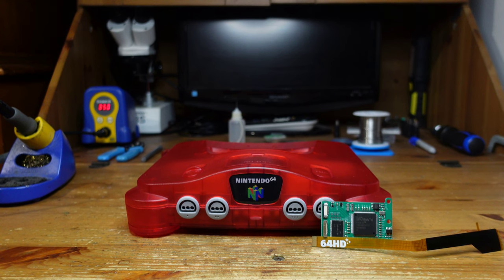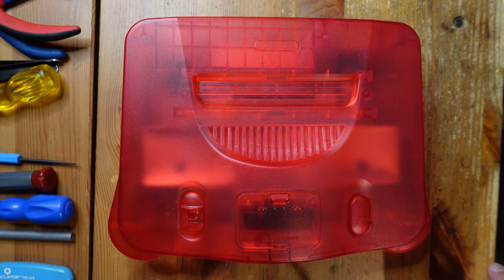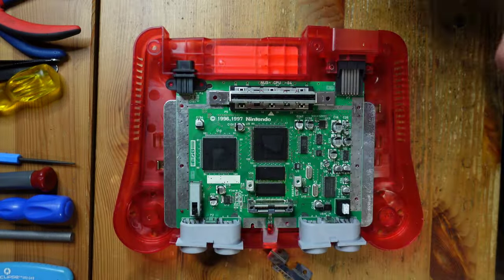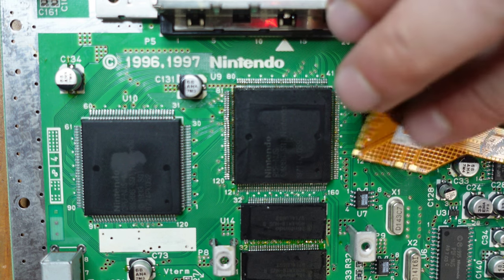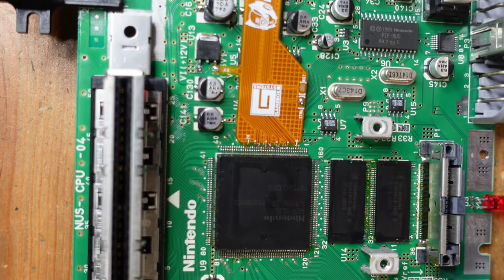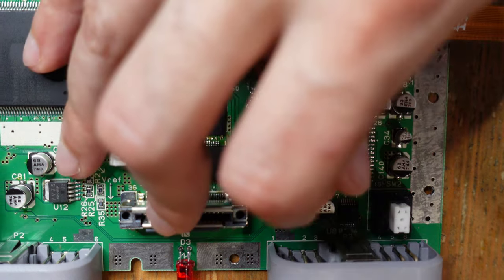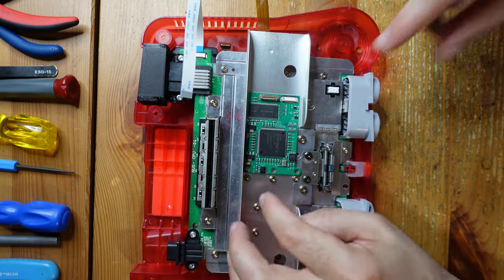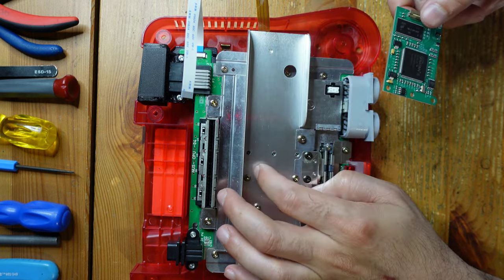Gamebox Systems 64HD Install! Add HDMI to your Nintendo 64!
The Nintendo 64 is one of the iconic gaming consoles of the late 90s, with a small but excellent library of games. Several mods exist for improving the video quality of the N64, but Gamebox Systems 64HD provides a direct HDMI connection on the 64 for an affordable price. On this week's Fix it Friday, we walk you through the installation process and show you its features!